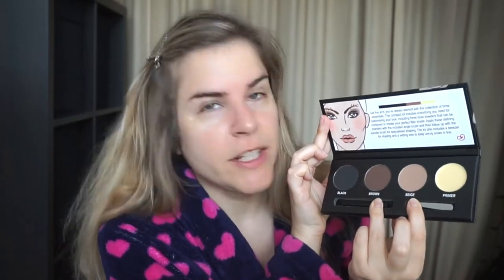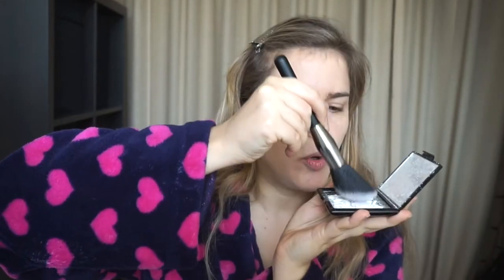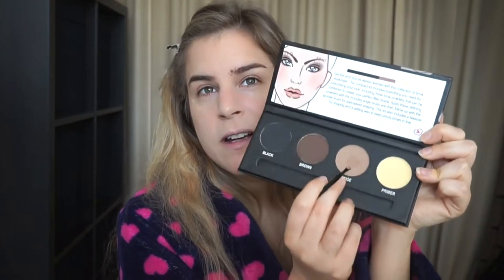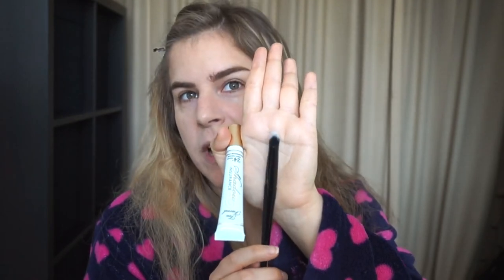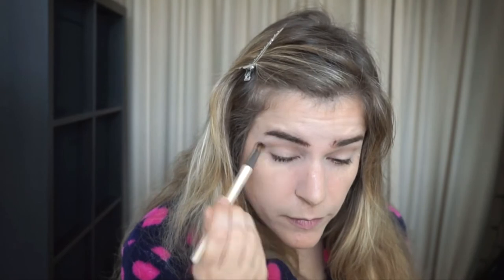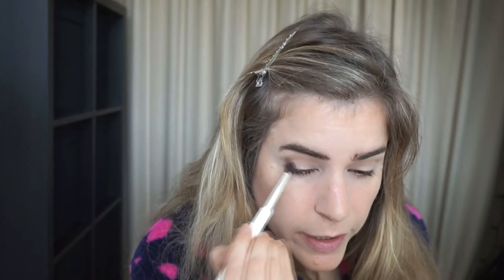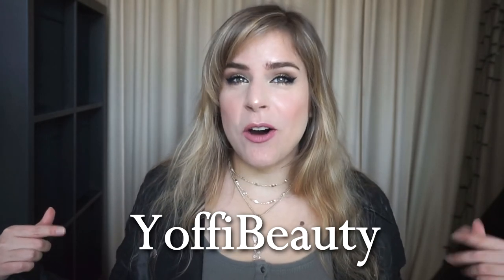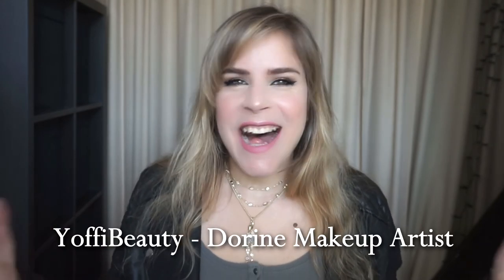StyleTone March 2017 || GRWM + Wear Test + New Products!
StyleTone box of the month of March revealed!
This time I'm switching it up and doing a "Get Ready with Me" using all the products from the box including some completely new products and brushes!
I then show a wear test after wearing the makeup for 12 hours!

Box content:
• HIKARI • Pressed Silica Powder €15
• City Color • Eye Brow Kit €9.95
• LOOkX • Blending Brush €18.95
• Note • Ultra Black Dipliner €8.95
• Bellapierre Cosmetics • Kiss Proof Lip Creme in "Orchid" €20

It's mostly makeup products, 5 full size products each month,  and always cruelty free! Only 12.50€ per month or even less with a yearly subscription!

Love you so much Babez!

XOXO
Dorine ♥

Related links:

Earn real cashback when ever you shop online at Sephora, Amazon, Ulta, Aliexpress and so many more online stores using Ebates! Use this link to create an account, and you'll get a 10$ bonus after spending your first  25$ of online shopping with Ebates!

About me,

Hey! I'm Dorine, a makeup artist living in The Netherlands.
On this channel I'm going to share my reviews, tutorials, tips and tricks about everything I love and so much more!
If you don't want to miss any of my future videos please hit the subscribe button and then press the bell next to it to be notified each time I upload a new video! :)

Facebook: YoffiBeauty - Dorine Makeup Artist (@YoffiBeauty)

**This isn't a sponsored video, all products were purchased with my own money**